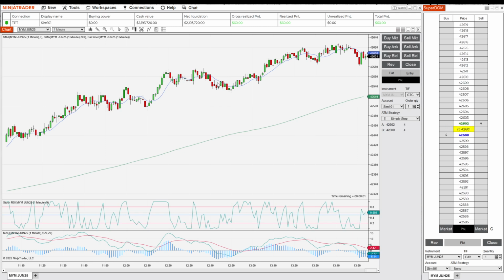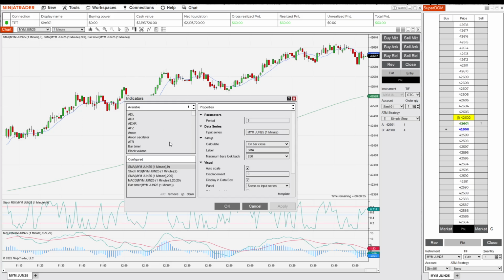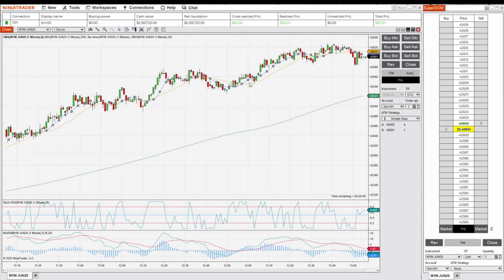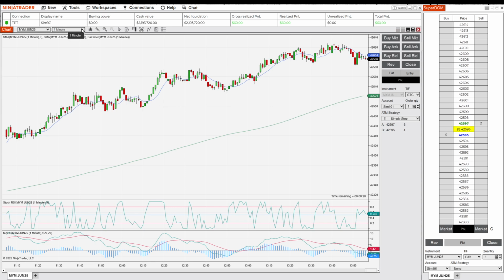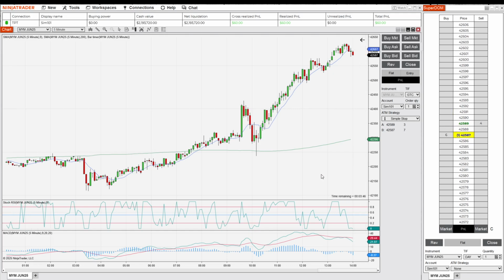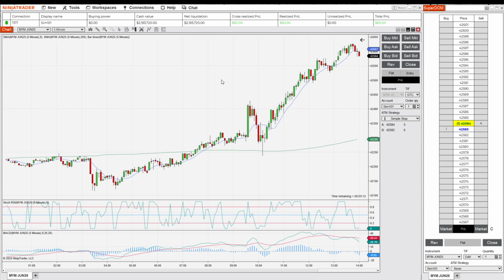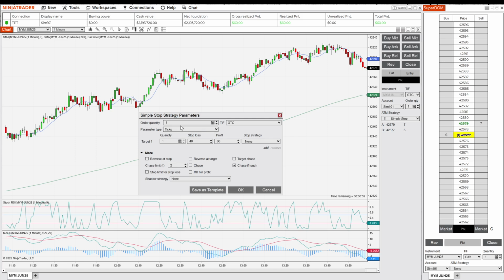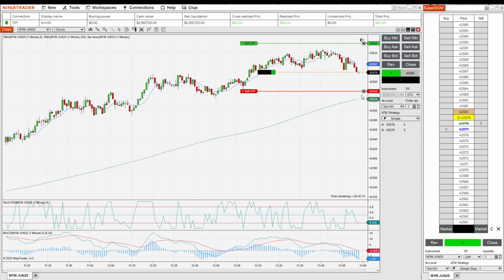Setup and Strategy for Day Trading and Scalping Futures - Part 1